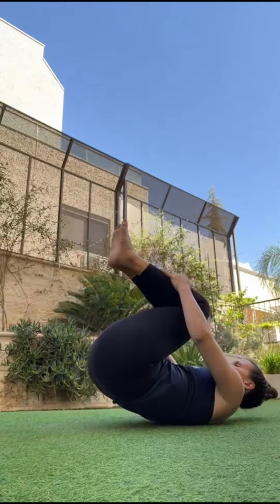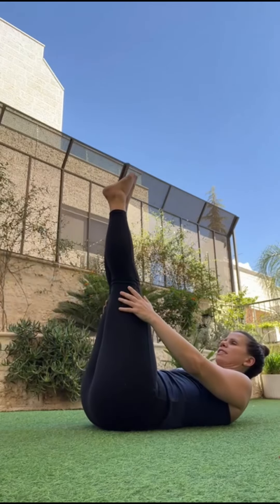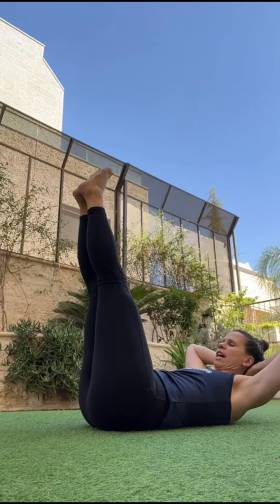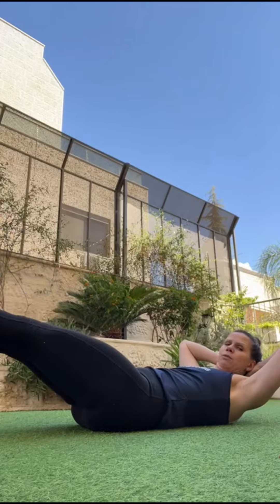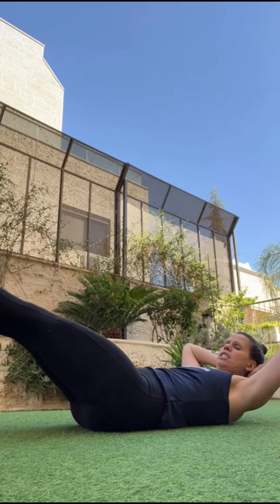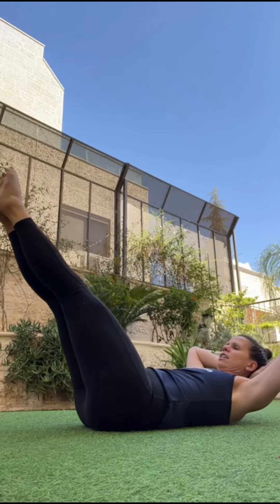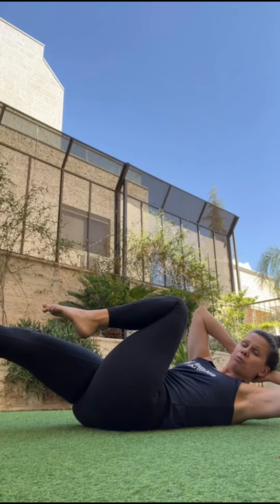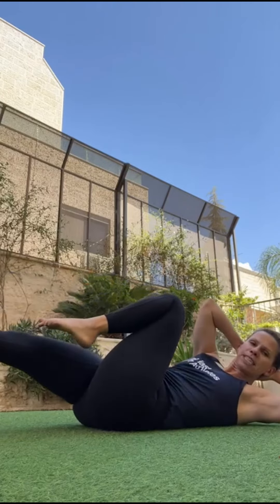FAST Athletes 15-Day Challenge Day 14: Ab series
It’s the second to last day - you are almost there!

For Day 14, Amelia closes out the ab challenges because we all know our core is so important for our health and daily activities. She has a fun series to guide you through that you can repeat anytime!